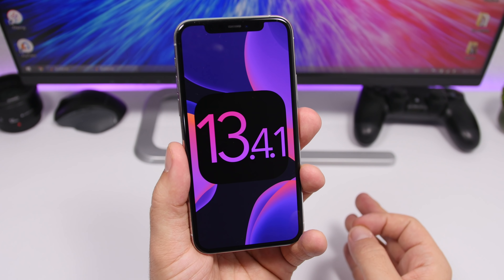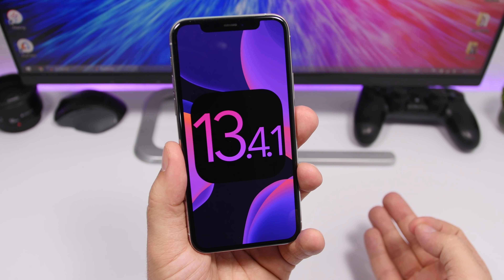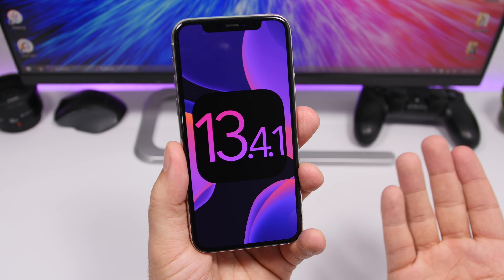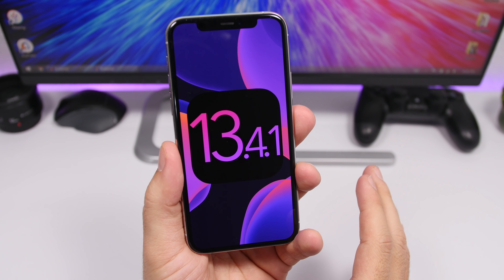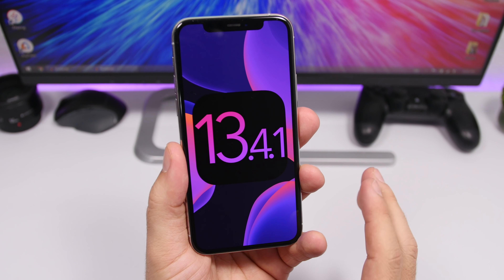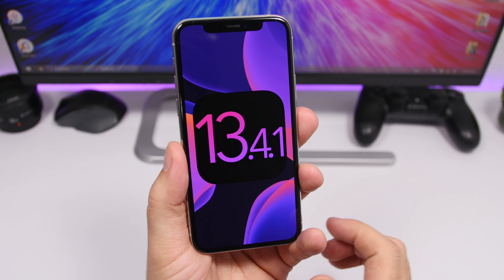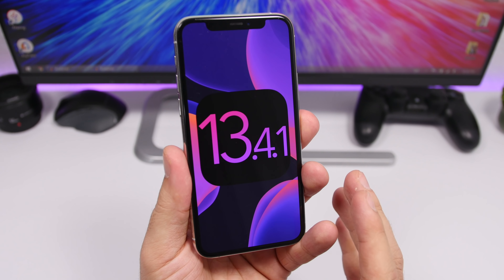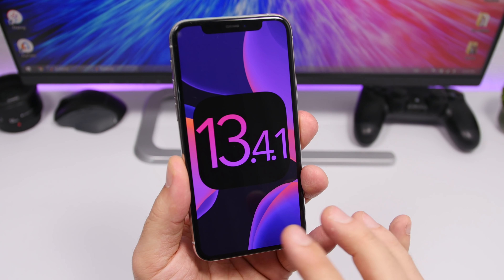iOS 13.4.5 Beta 1 is OUT - What's NEW !?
iOS 13.4.5 beta is out, iOS 13.4.5 brings a new features and bug fixes and improvements to iOS 13. Learn what's new on iOS 13.4.5 and what changes iOS 13.4.5 will bring to your iPhone.

iOS 13.4.5 beta 1 is finally released just a week after the release of iOS 13.4 to the public. iOS 13.4 is probably one of the last updates to iOS 13 before the release of iOS 14.